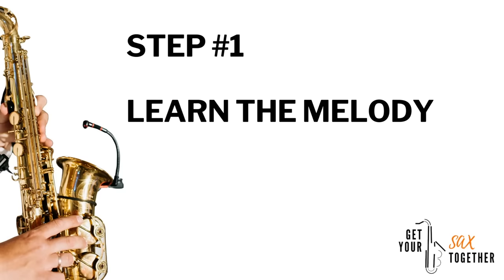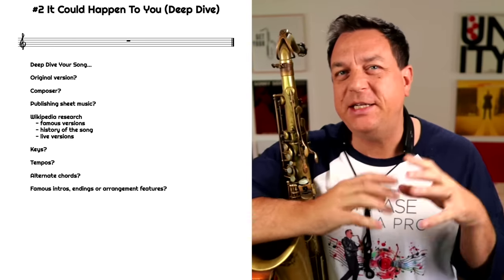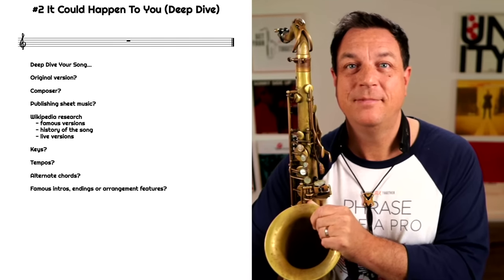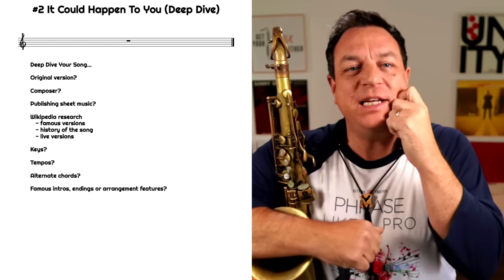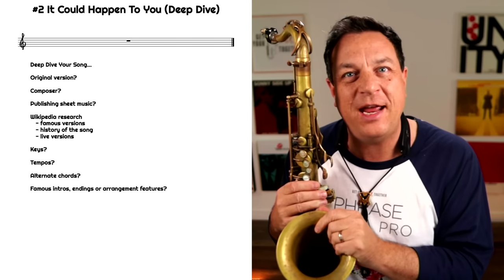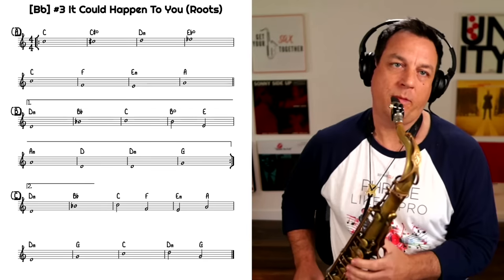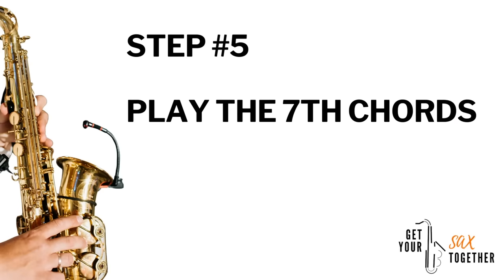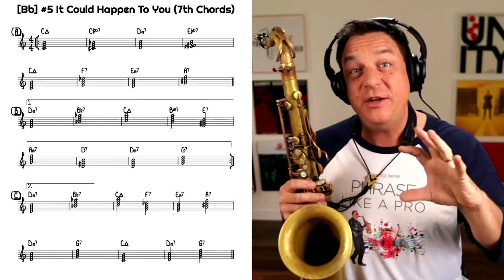Blow A GREAT SOLO Over ANY Song (In 10 Steps)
In this week's lesson you'll have a much better understanding of Jazz and learn the 10 simple step process to become a better improviser!

Chapters
00:00 Intro
00:24 Learn The Melody
02:28 Take a Deep Dive
07:23 Play The Roots
08:38 Play The Triads
10:03 Play The 7th Chords
11:52 Guide / Common Tones
16:37 Play The Scales
17:42 Chord Scale Combos
19:40 Embellish The Melody
20:57 Blow & Transcribe
22:56 Outro
23:54 Bloopers